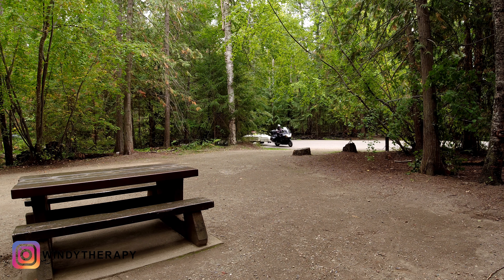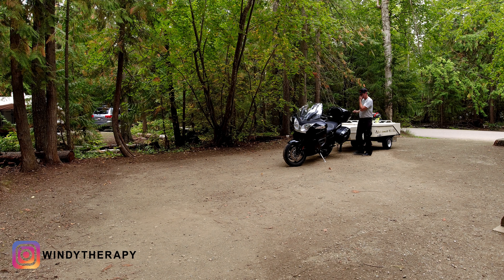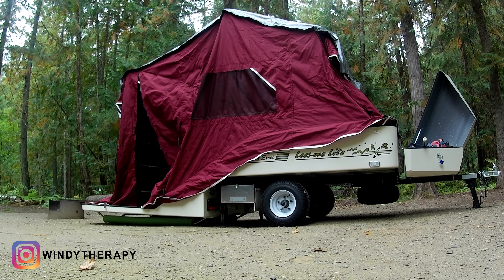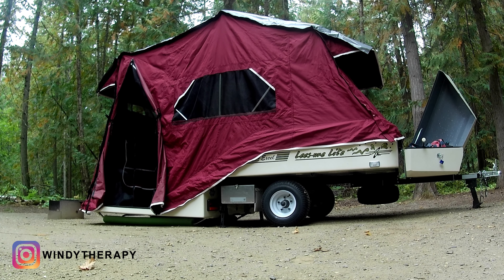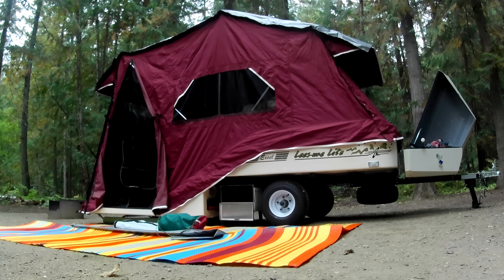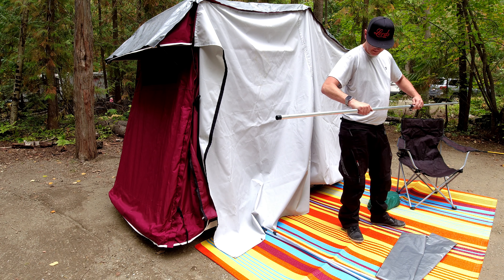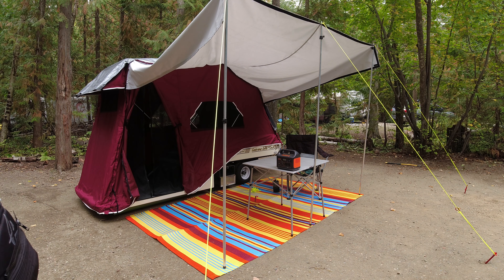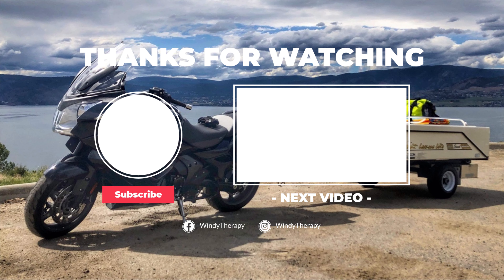Motorcycle Pop Up Camper Trailer | Site Setup | Lees-Ure Lite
This is my Lees-Ure Lite excel motorcycle pop up camper trailer.  Trust me, a motorcycle camping trip with a motorcycle camper or tent trailer rocks. Leisure lite is definitely the best . Here’s the site setup,  features and tent trailer options.

Please let me know if you have questions or comments !

🔗  WIND THERAPY MERCHANDIZE  🔗

Discount. Code: WTFriends10%

🔗  ITEMS SHOWN ON THIS VIDEO  🔗

🔗  CHAPTERS  🔗

0:00 Intro
1:56    Opening the unit
9:00    Awning placement
12:20  Getting there !

I would love to hear your comments to allow our community to benefit from your experience.

🔗  ENHANCEMENT TOOLS 🔗

🔗  WT GEAR 🔗